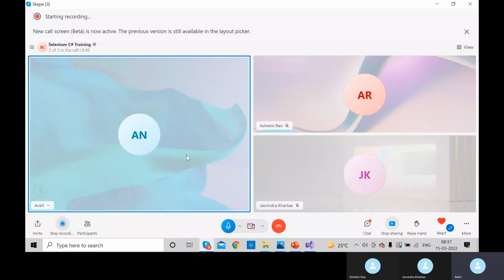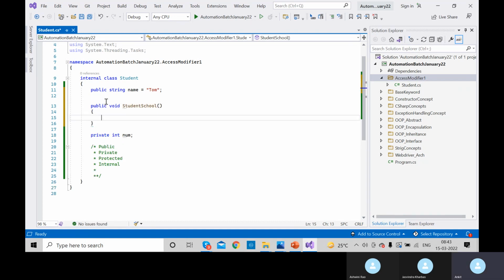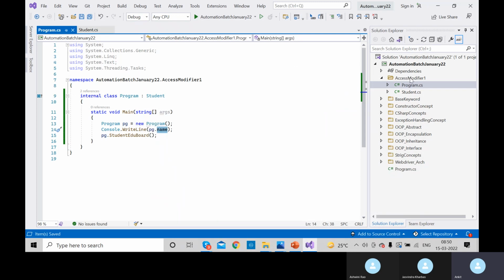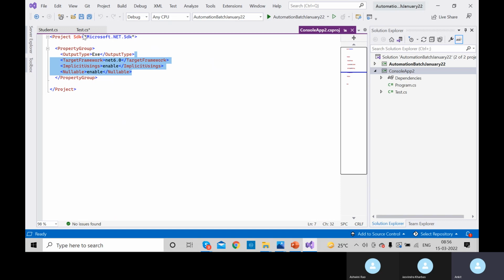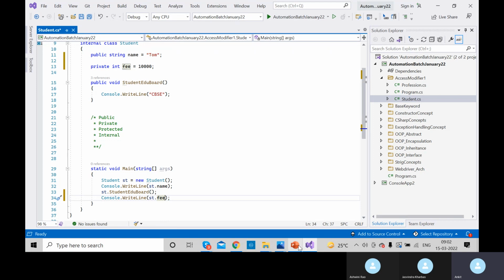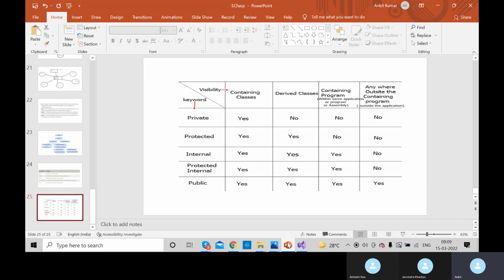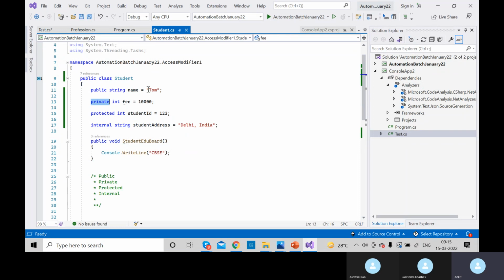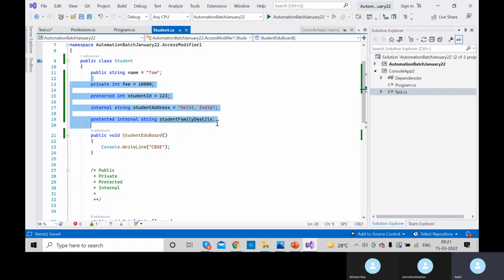Part 31 C# Access Modifiers Cencept